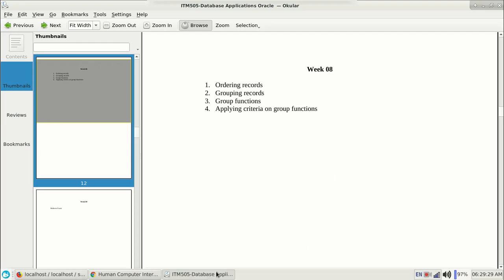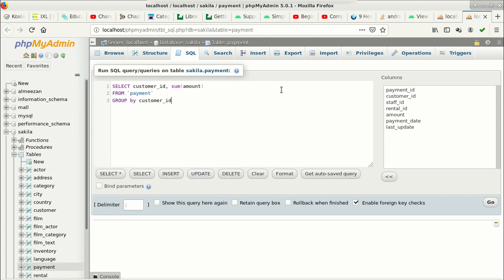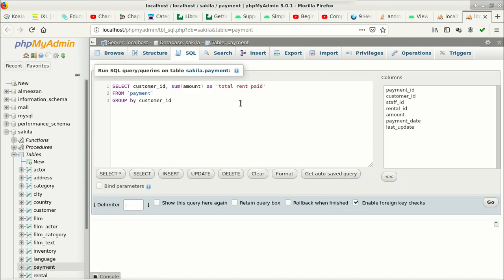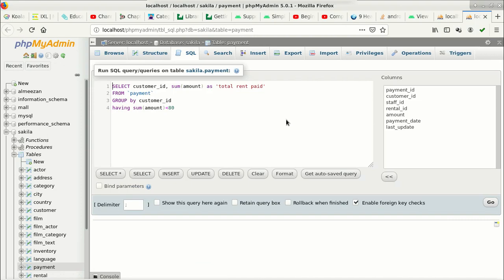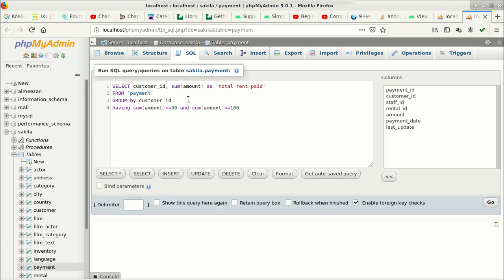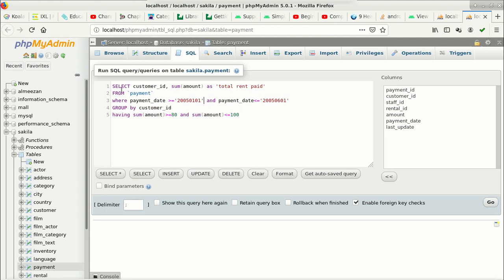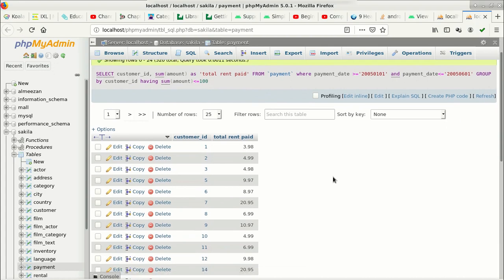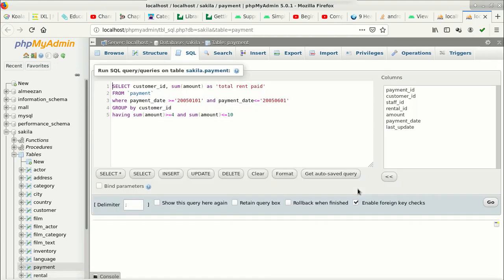MariaDB/MySql having clause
In this lesson we will see how to apply criteria on results of group functions